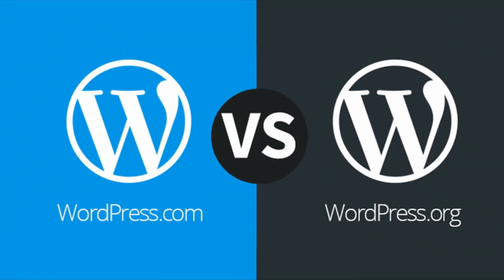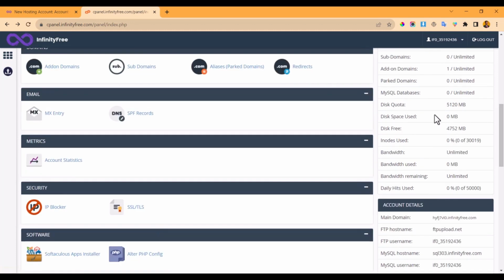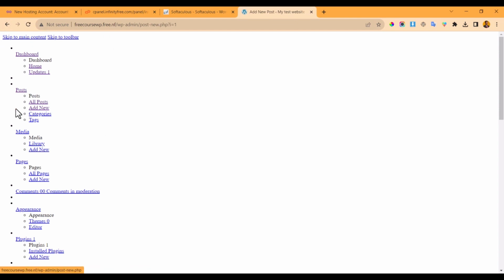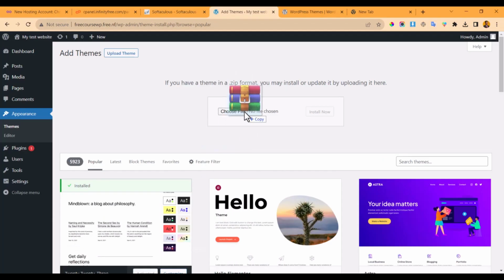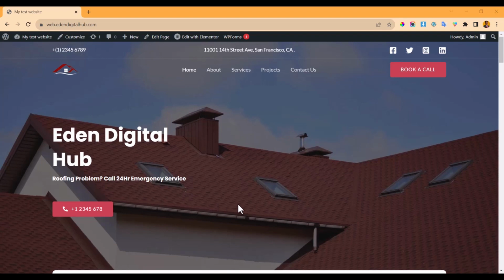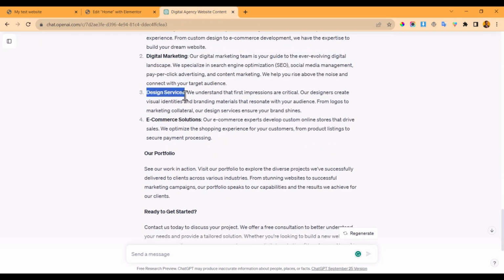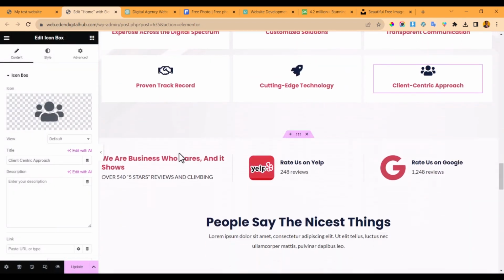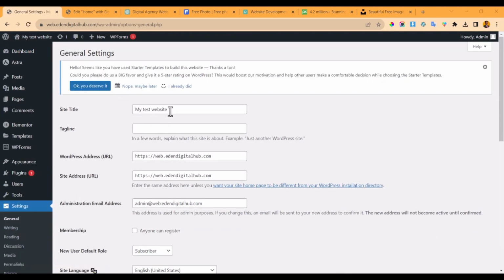Complete WordPress Course (2024 Edition) Best WordPress Tutorial For Beginners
Discover the essentials and master WordPress in 2024 with our Complete WordPress Course – the ultimate tutorial for beginners. From basics to advanced techniques, learn to create stunning websites, customize themes, and harness the power of plugins.

TIMESTAMPS

00:00:00 - Intro
00:00:21 - Difference Between WordPress.com and WordPress.org
00:03:05 - How to Get Free Domain Name and Free Hosting
00:11:24 - Introduction to Cpanel
00:15:16 - How To Install WordPress via Cpanel
00:20:15 - How To Get Premium Hosting and Domain Name
00:26:44 - Introduction To WordPress Dashboard
00:31:32 - Introduction To WordPress Themes and Plugins
00:34:23 - How To Install WordPress Themes and Plugins
00:44:59 - How To Setup WordPress Themes and Import Demos
00:49:01 - How To Edit and Customize WordPress Website
01:32:08 - How To Edit Header and Footer
01:38:59 - Outro